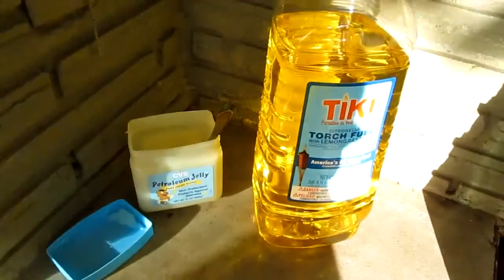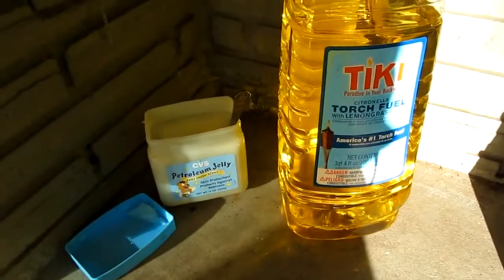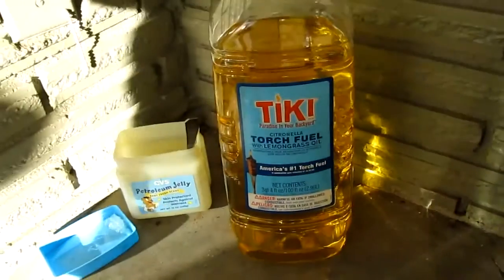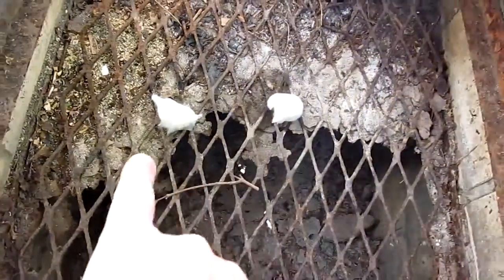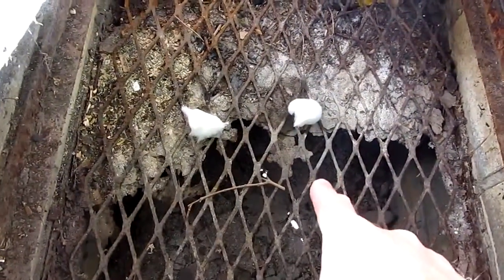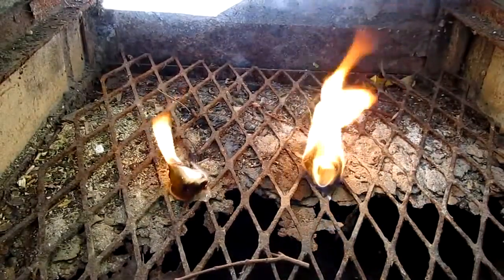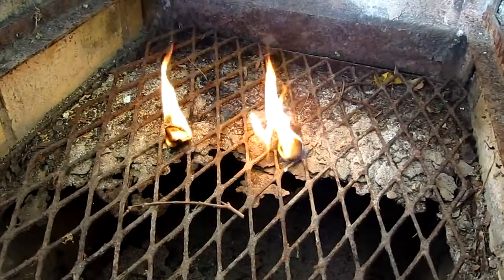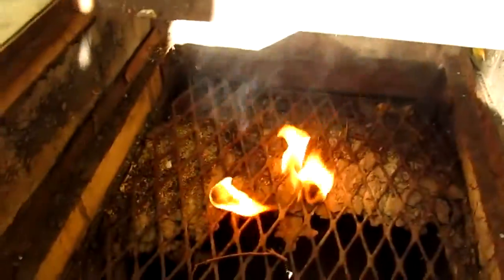Discreet Prepper - Cotton Ball Fire Starter Test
Here is an idea on how to start the best and strongest fire yet. Instead of carrying cotton balls swiped with Vaseline, try using torch oil. You get a way better flame and, if it has citronella in it, it can help keep mosquitoes away. As I said in the video, Vasoline has too many uses to count, so it may be best to carry cotton balls dipped in Vasoline... But I will also carry my cotton balls soaked in torch oil to make sure in the worst of conditions I will be able to start a fire to keep warm and heat my food and water.